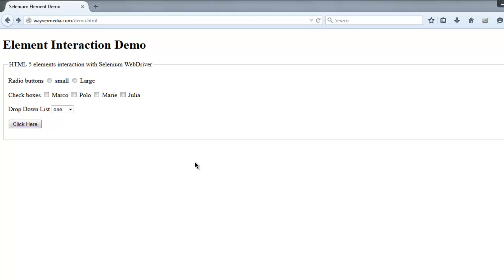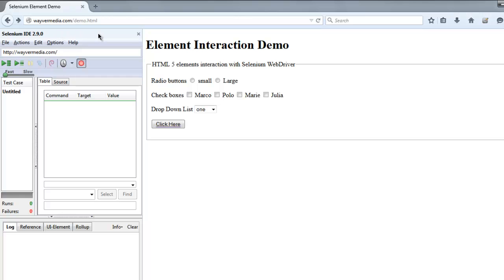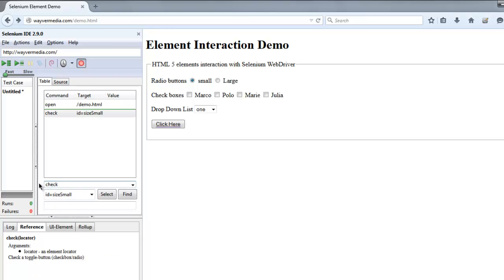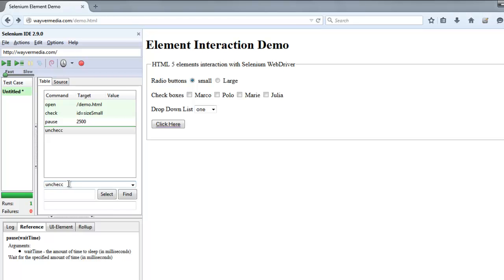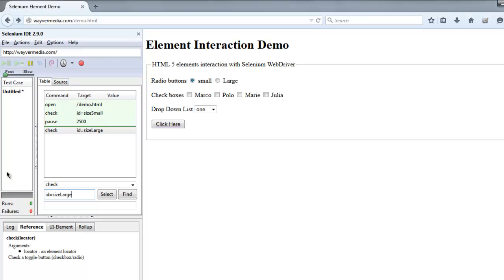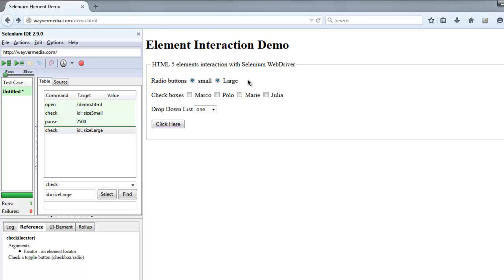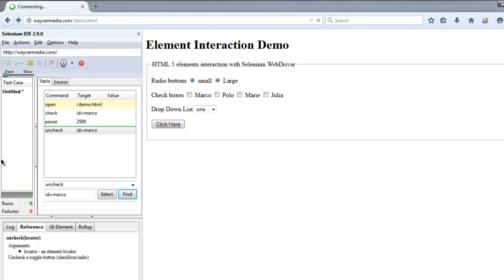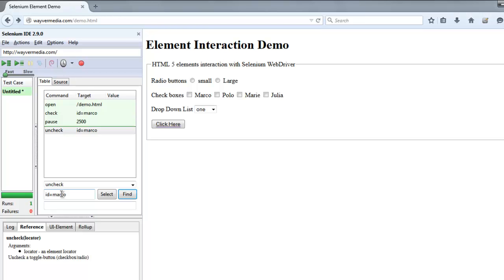Selenium IDE Check Uncheck Command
Learn how to use check uncheck command in Selenium IDE.